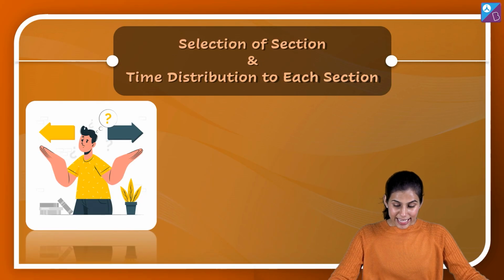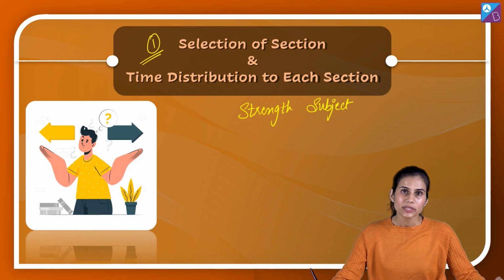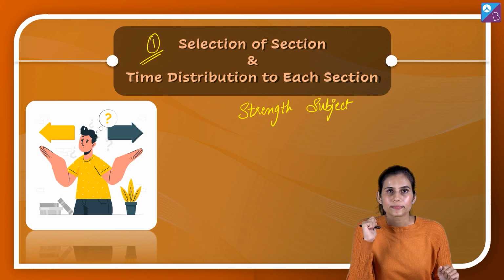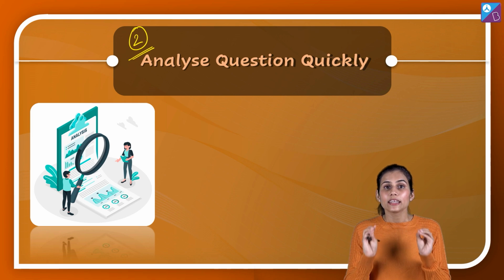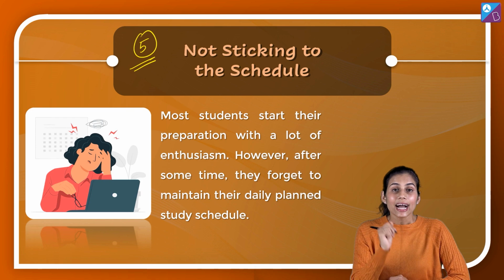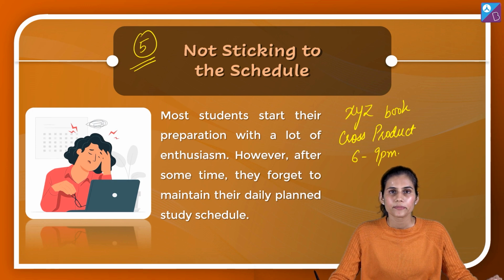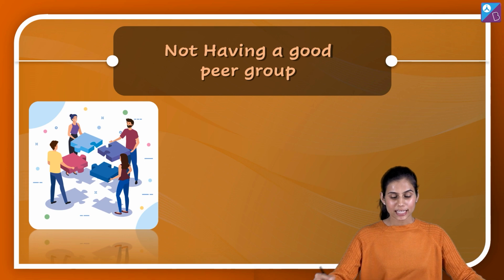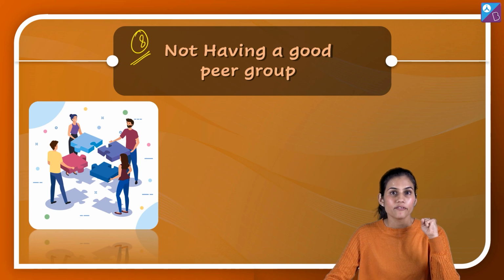Top 10 Top Common Mistakes to Avoid During JEE Main Maths Final Lap (Full Revision) | JEE Main 2022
🚀✍️ Download Chapter-wise Session Notes, FREE DPPs & Chapter Test PDFs Now⬇️
✅ JEE Ranker's Batch In this class, your Aakash BYJU’S mentor and guide, Bhoomika Ma’am, discusses the top 10 common mistakes to avoid during the JEE Main Maths final lap revision.

10 Common mistakes to avoid during your Maths final lap revision are:
1. Leaving revision for the last minute​
2. Not sticking to the schedule
3. Focusing more on quantity than quality ​
4. Not having a good peer group
5. Self-doubting or not being honest
6. Getting distracted
7. Lack of confidence
8. Carelessness while answering questions
9. Bad time management
10. Not reading through the syllabus

The Joint Entrance Examination (JEE) is an engineering entrance assessment conducted for admission to various engineering colleges pan India. It comprises two different examinations, the JEE Main and the JEE Advanced.​

0:00 Introduction
4:27 Selection of section
9:07 Analyze Question quickly
10:49 Read the options carefully
11:57 Leave revision for the last minute
14:30 Not sticking to the Schedule
17:08 Focusing more on quantity more than quality
19:57 Believe in yourself & Stay Calm
21:56 Not having good peer group
23:35 Getting distracted
26:37 Self Doubt/Not being honest.